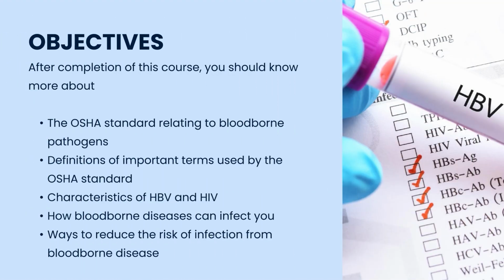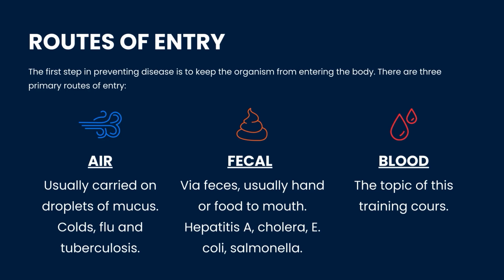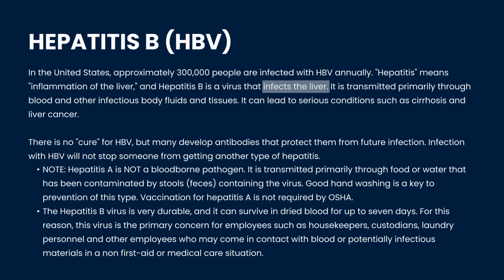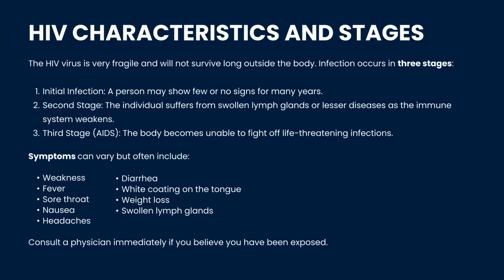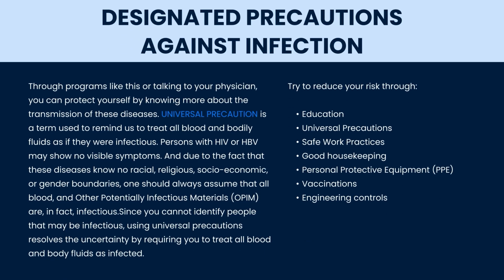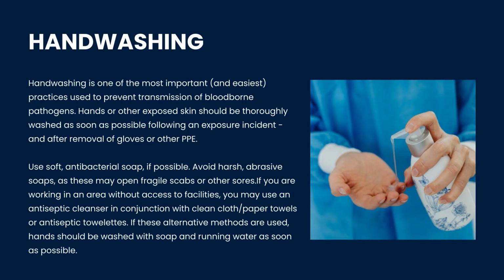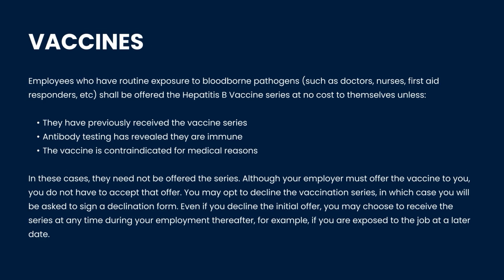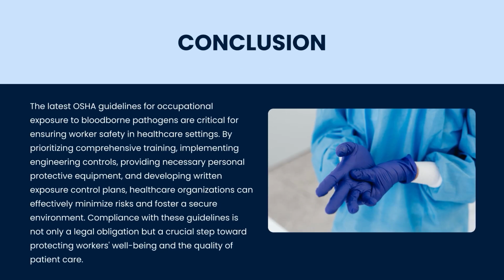Bloodborne Pathogens Training | Exposure Risks and OSHA Compliance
This bloodborne pathogens training video explains how to identify exposure risks, follow OSHA requirements, and implement safe work practices to protect workers. You’ll learn how to prevent transmission, respond to exposure incidents, and maintain compliance in high-risk environments.

In this training, you’ll learn:

- What bloodborne pathogens are and how they spread
- The most common exposure routes in the workplace
- OSHA requirements, including the Bloodborne Pathogens Standard
- How to use engineering controls, work practices, and PPE to reduce risk
- Steps to take after an exposure incident, including reporting and follow-up care

This training is for safety professionals, healthcare workers and laboratory personnel, maintenance, custodial, and sanitation teams, and supervisors and frontline workers at risk of exposure.

Exposure to bloodborne pathogens can lead to serious illnesses such as Hepatitis B, Hepatitis C, and HIV. These incidents often result in long-term health consequences, regulatory penalties, and increased liability for organizations. A structured training program helps reduce exposure risk, improve incident response, and ensure consistent compliance across your workforce.

Looking to improve your safety training and compliance programs? Frontline Data Solutions helps organizations standardize training, track certifications, and reduce risk with a unified EHS platform. With tools like Frontline LMS, you can assign role-based training, automate compliance tracking, and ensure your workforce stays prepared.